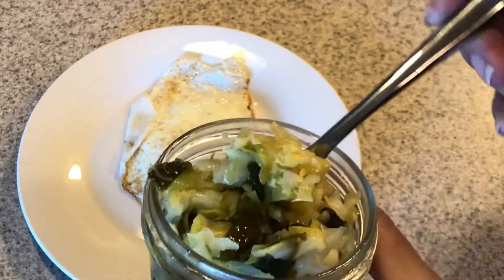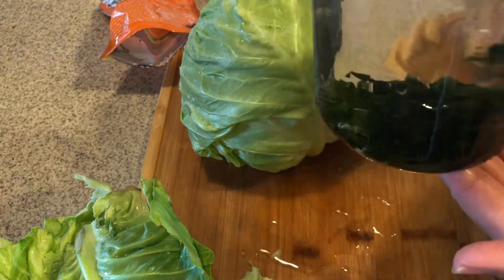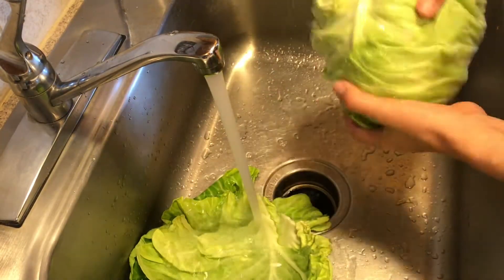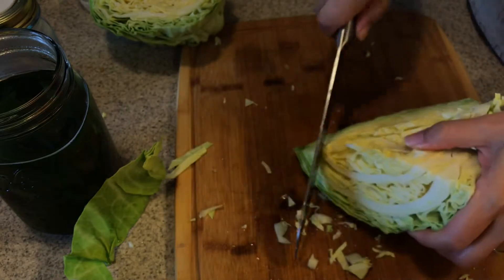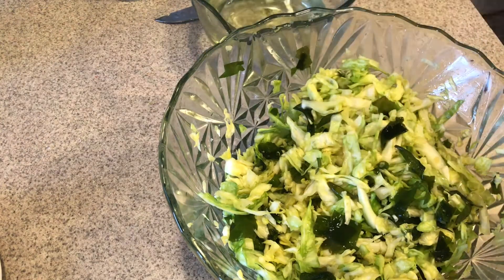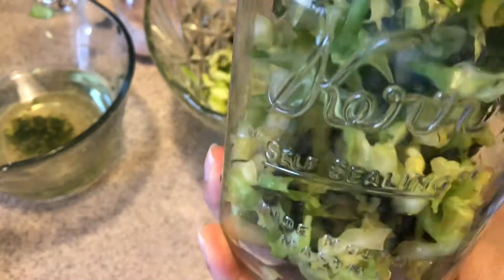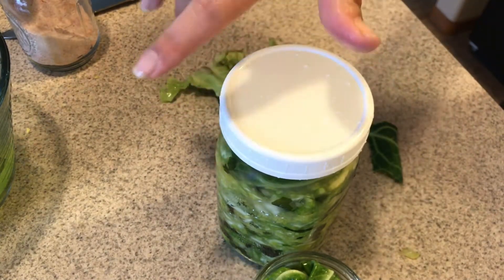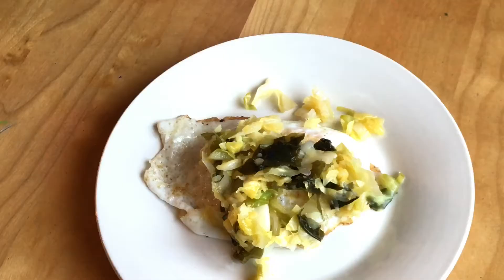BOOST YOUR IMMUNITY W/LIVING FOODS! Homemade Ginger, Wakame Sauerkraut. BOOST IMMUNITY!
Did you know that 70% of our immune system lives in our guts? The bacteria that live in our small intestine is what defends of bodies against bad bacteria and virus. This sauerkraut is called a living food because of all of the good living bacteria in it. Keep your gut healthy & your immune system will be able to work and defend you more efficiently & effectively. This Easy Live food is full of probiotics and the wakame, a sea vegetable, has insoluble fiber which is a prebiotic. Let's just say this is a healthy food. If you have a habit of purchasing this living food from the health food store you know it costs a pretty penny. Sauerkraut is such an easy project to do at home. Give this recipe a try and let me know what you think!

For this recipe, I used wakame, here is a
Wide mouth quart jars
Fermentation weights, not needed IMHO but if you like to have all the gadgets

To read more about this benefits of seaweed, check out this article